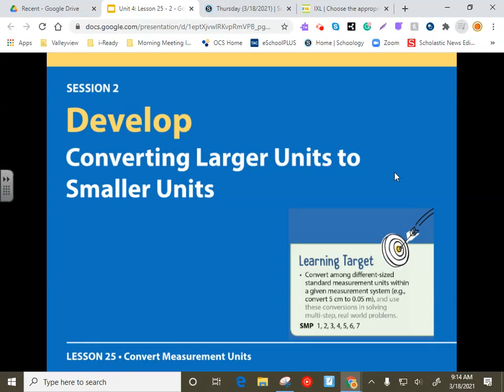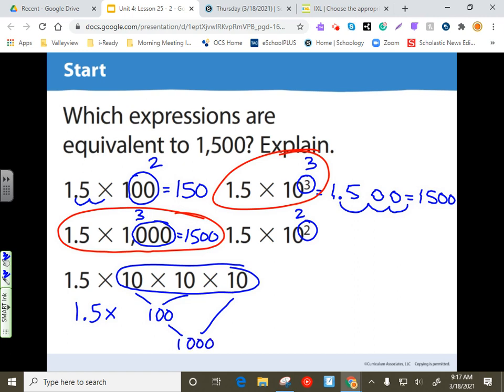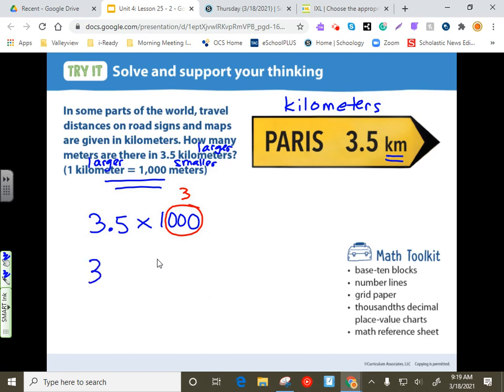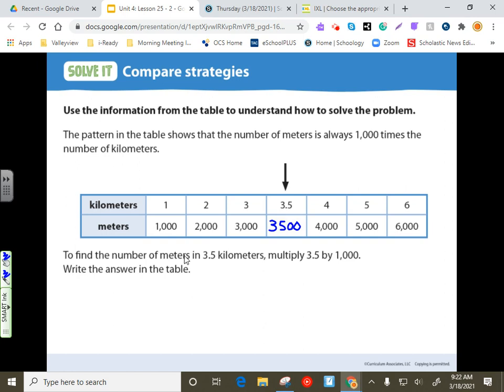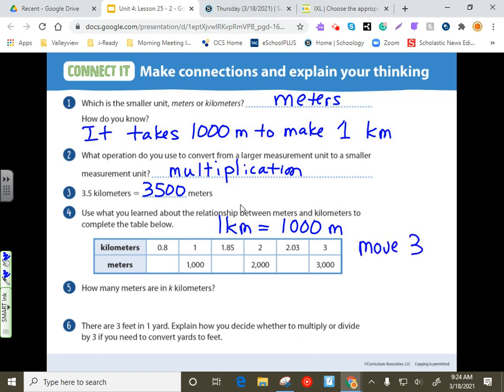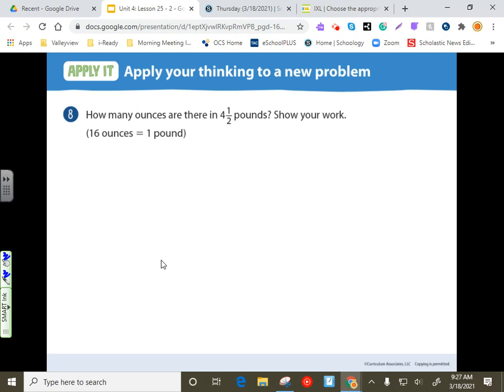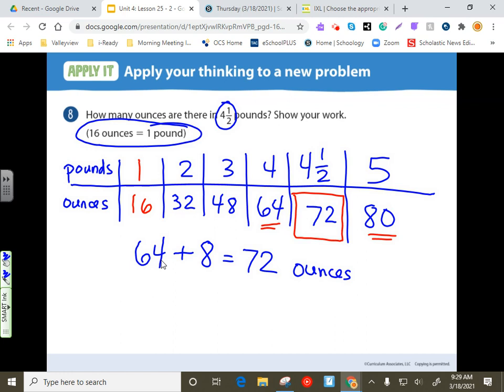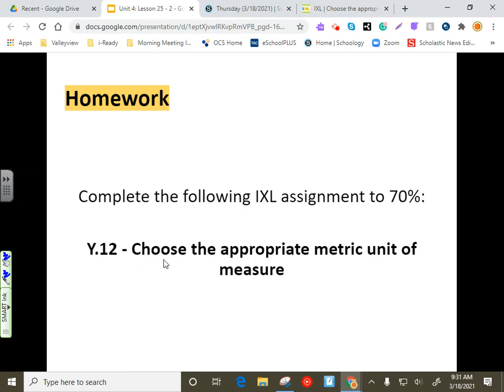Unit 4: Lesson 25 - 2